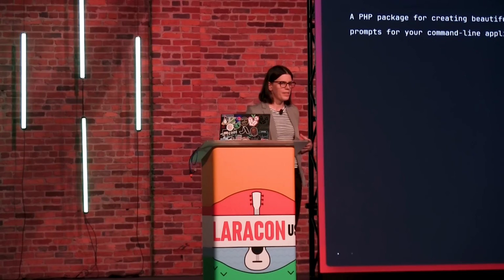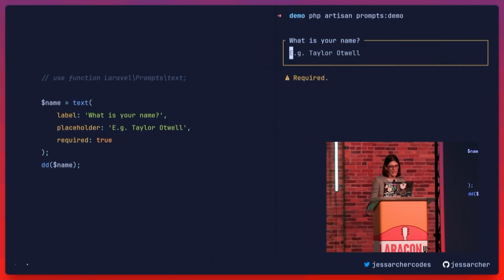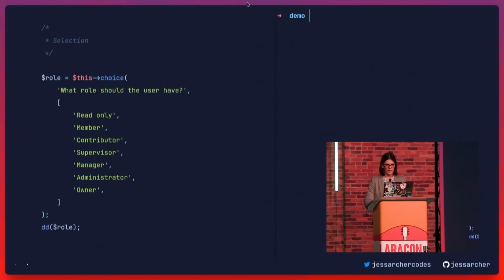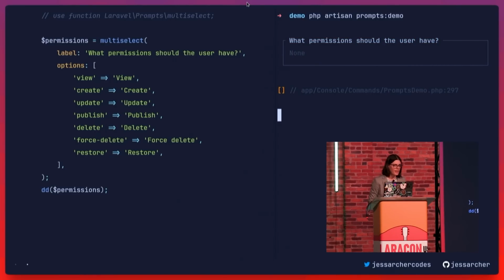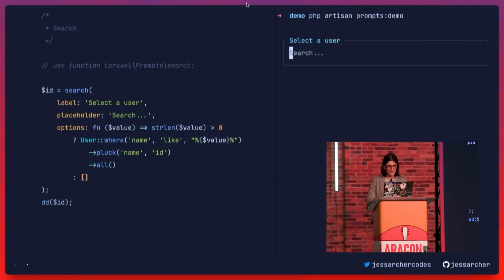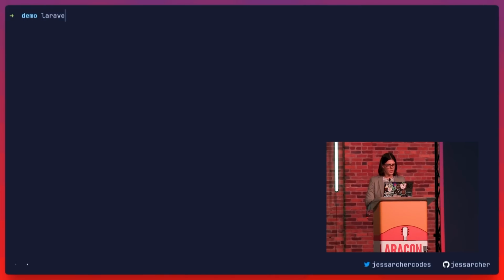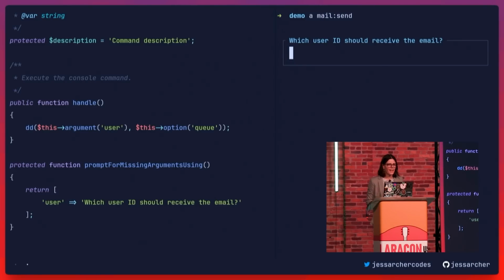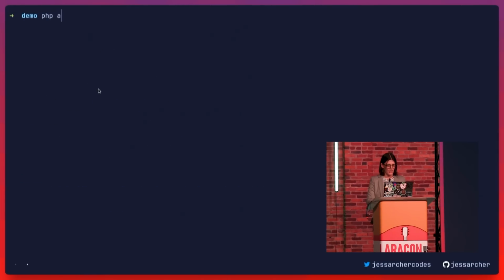Jess Archer "Unveiling Laravel Prompts" - Laracon US 2023 Nashville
In this presentation, Jess Archer introduces "Laravel Prompts" a groundbreaking new Laravel package designed to enhance CLI inputs significantly. Learn about package's capabilities, its seamless integration with Laravel projects, and how it elevates the user experience when dealing with CLI inputs.

Recorded Live at Marathon Music Works in Nashville, Tenn on July 19th, 2023.